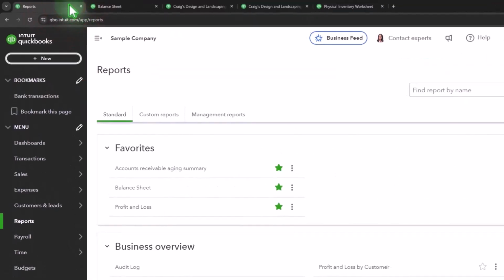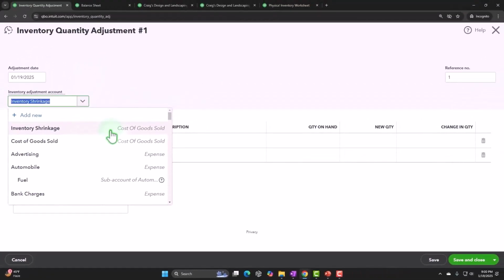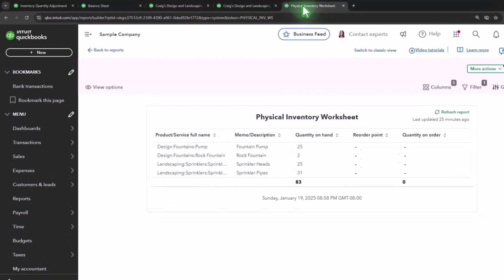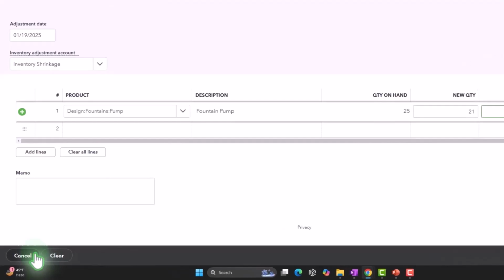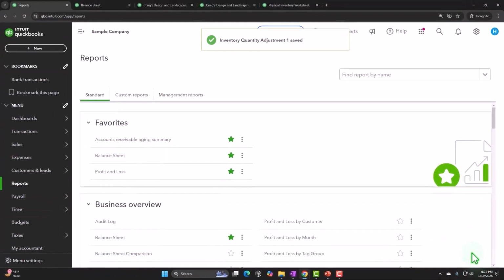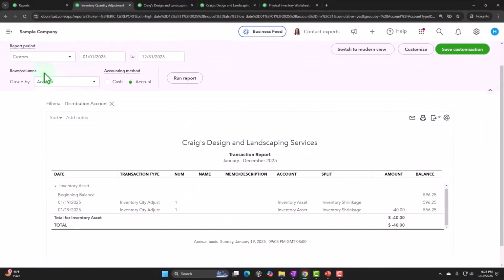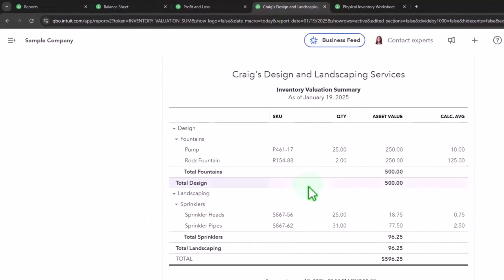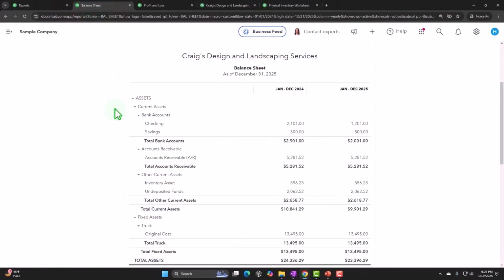Enter Inventory Qty Adjustment Form 3 QuickBooks Online 2025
Enter Inventory Qty Adjustment Form
QuickBooks Online 2025